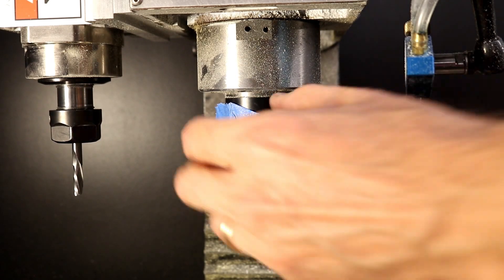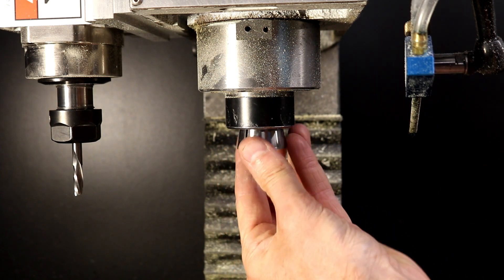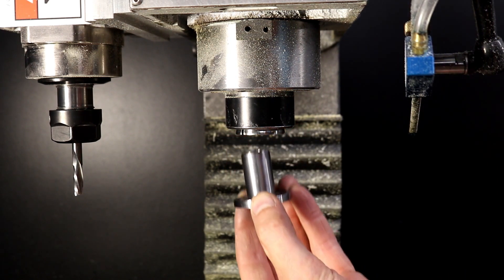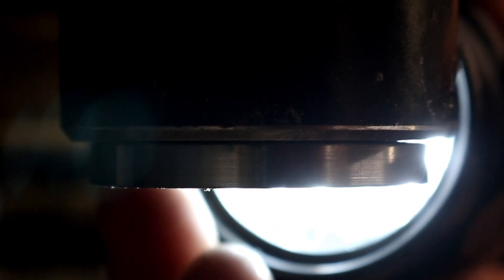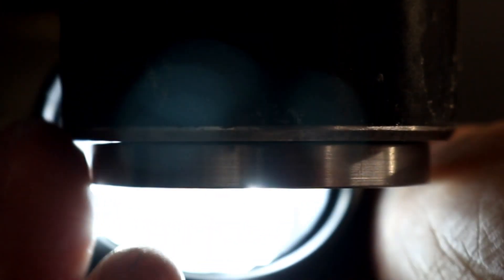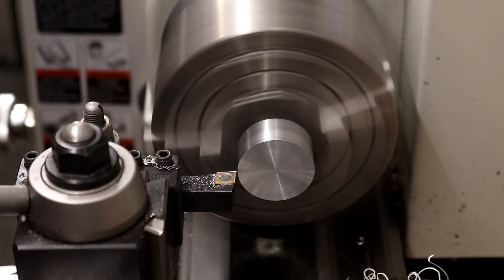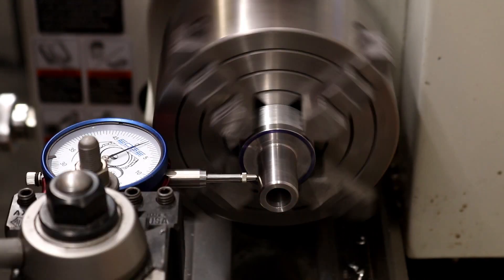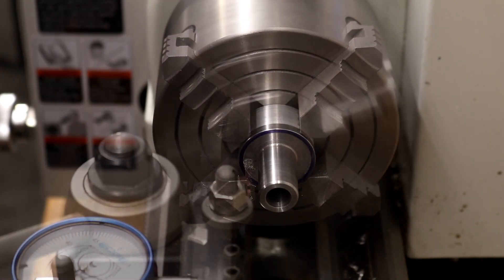TTS Dust Plug, Secondary Mill Spindle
A plug protects the TTS collet and main spindle from debris created from a high-speed secondary spindle on a milling machine. Mistakes are made and corrected.